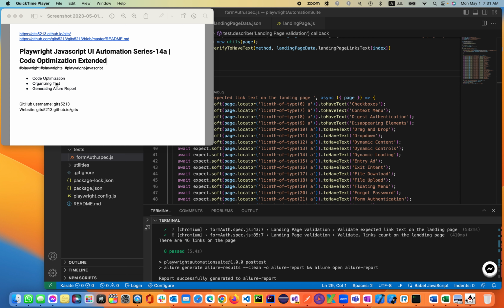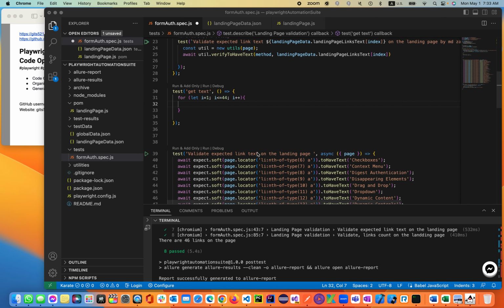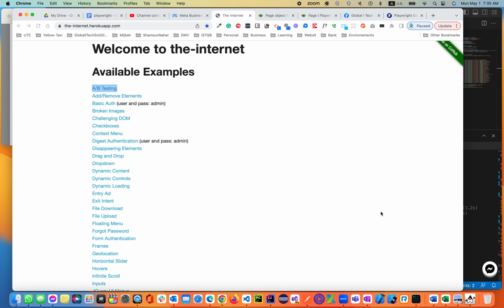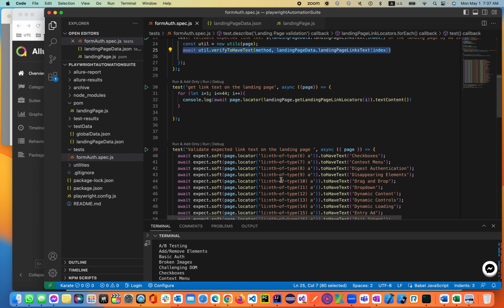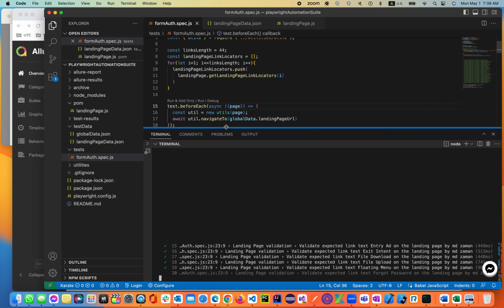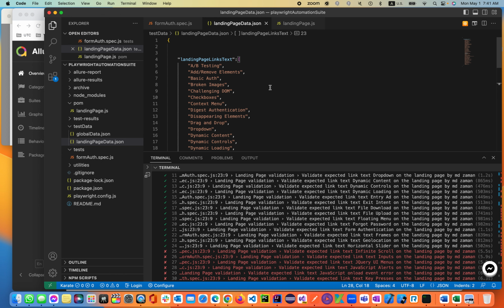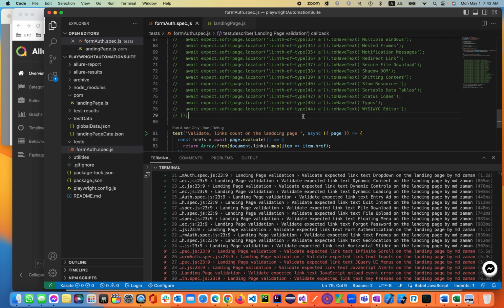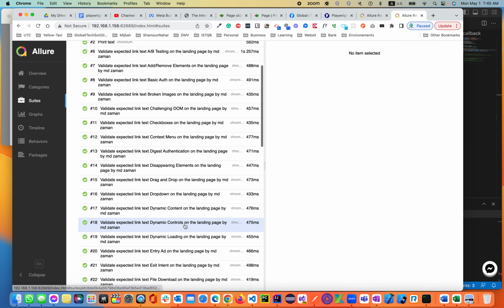GITS - Playwright Javascript UI Automation Series-14a | Code Optimization Extended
Code Optimization
Organizing Test
Generating Allure Report